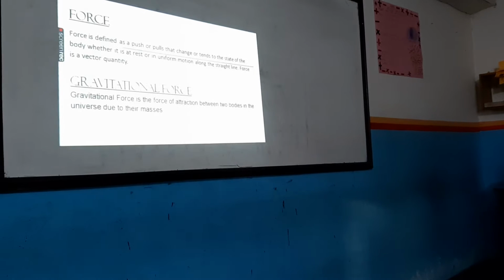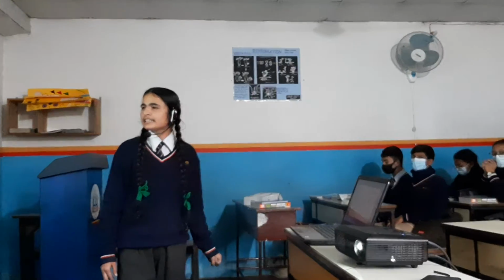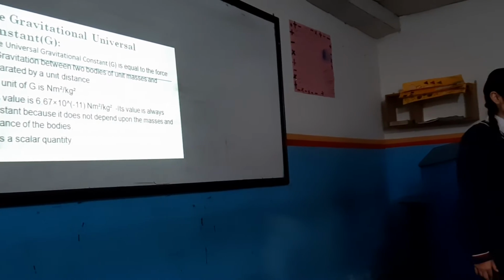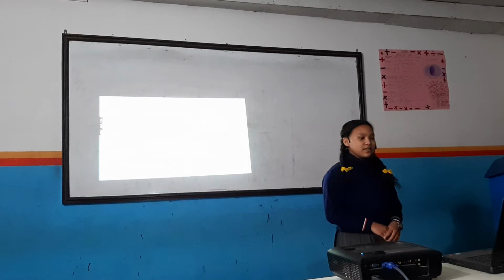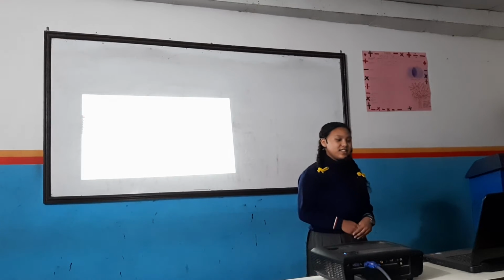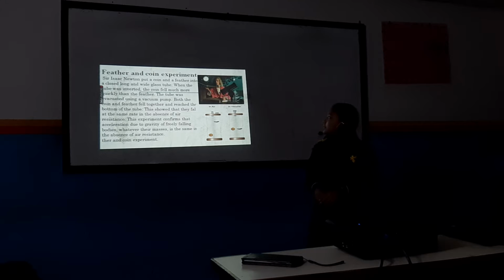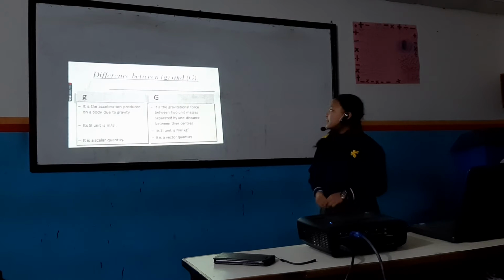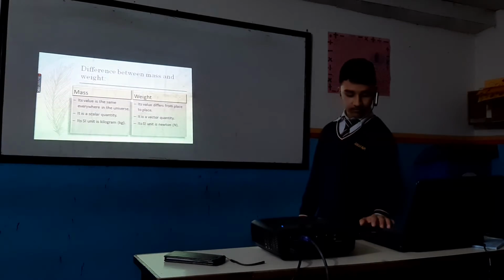Presentation by Grade 10 students @ FOŔCE